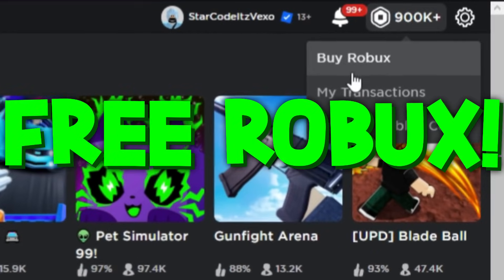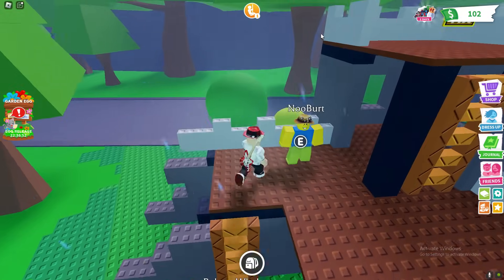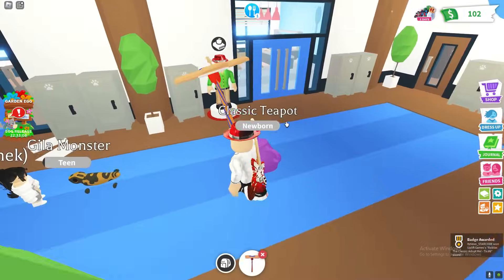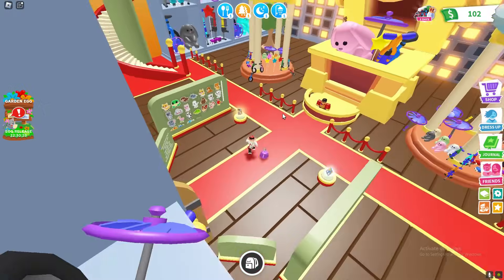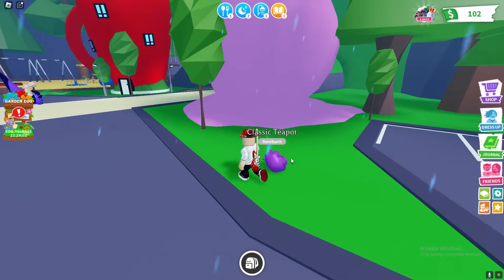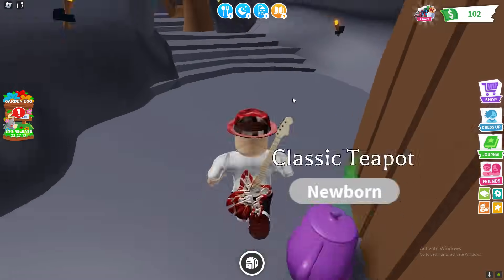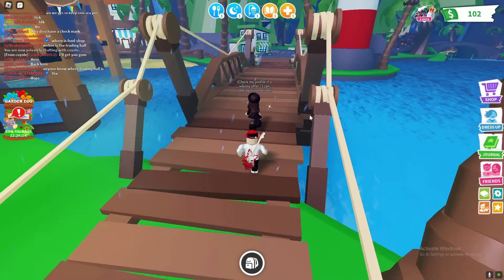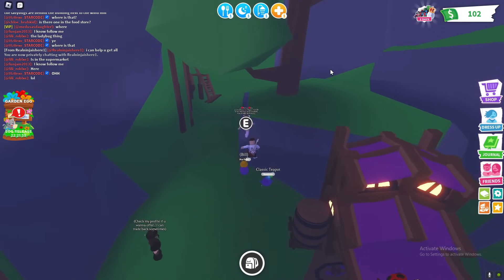HOW TO GET ALL 10 TIX LOCATIONS in ADOPT ME! ROBLOX